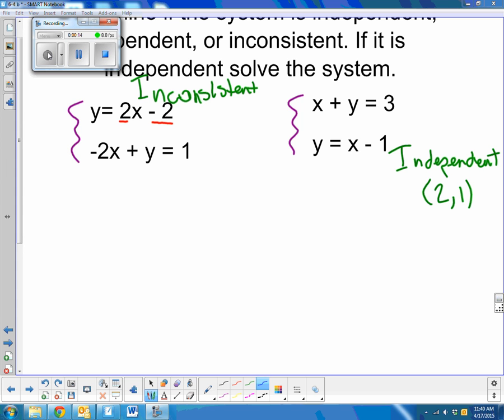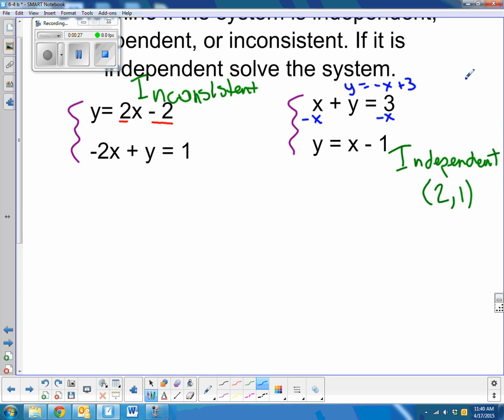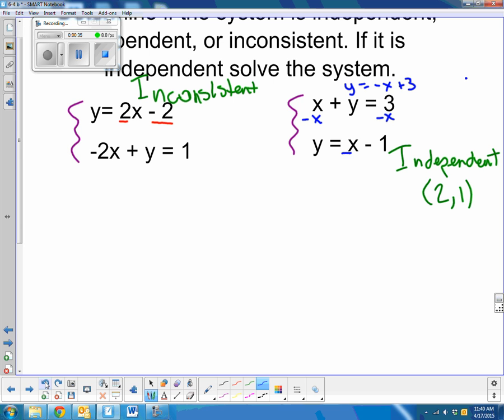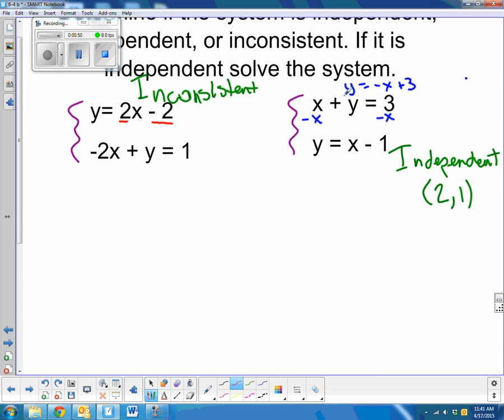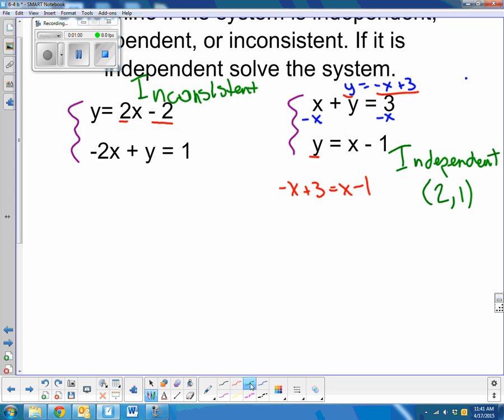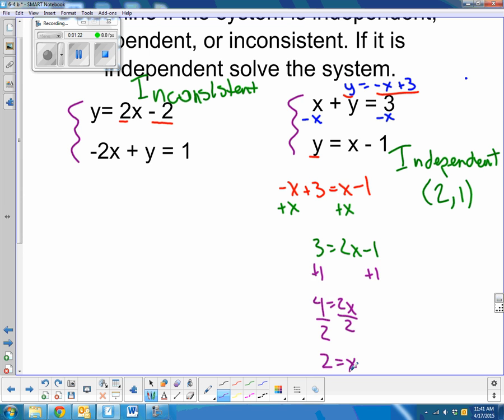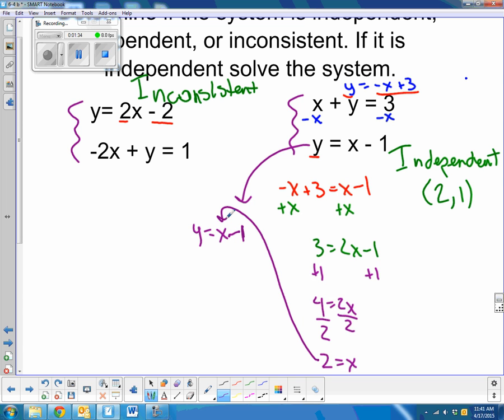Special Systems Example 2